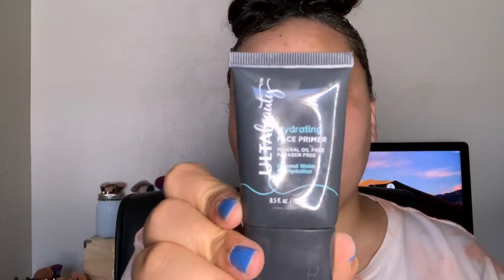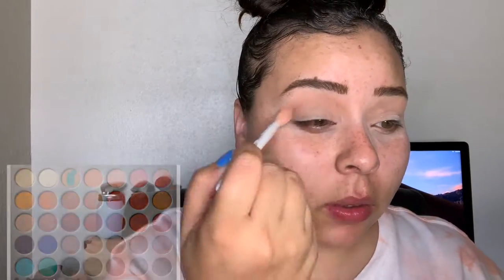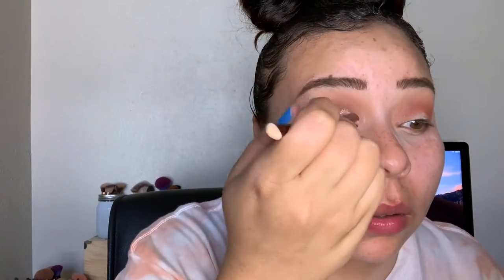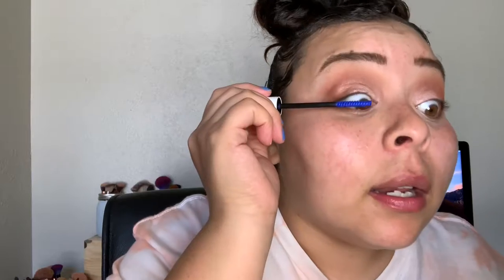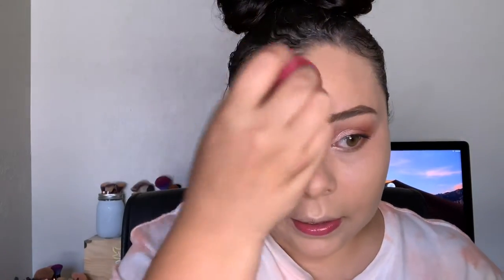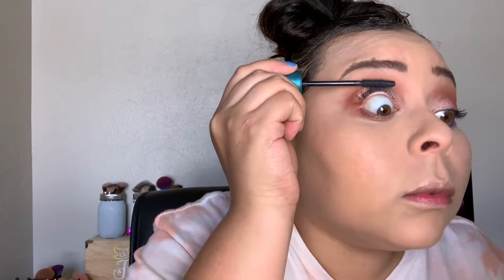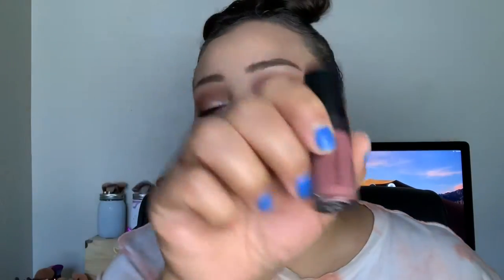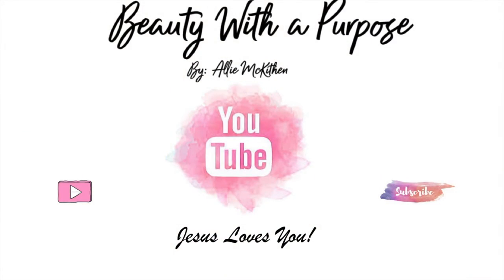Everyday Summer Glam Makeup Tutorial | 2019